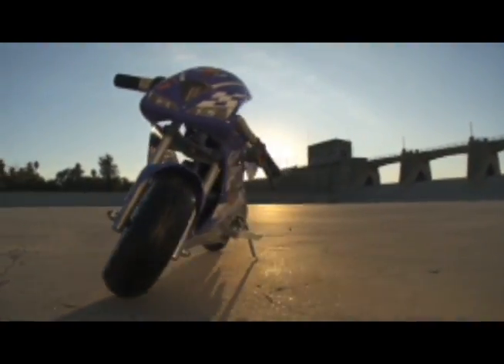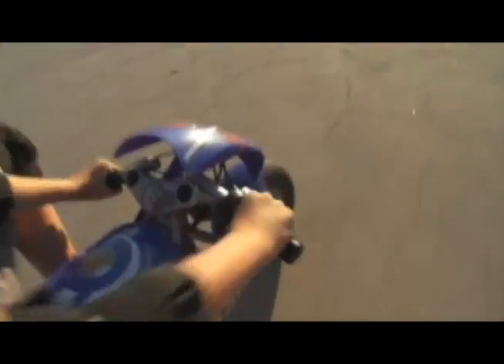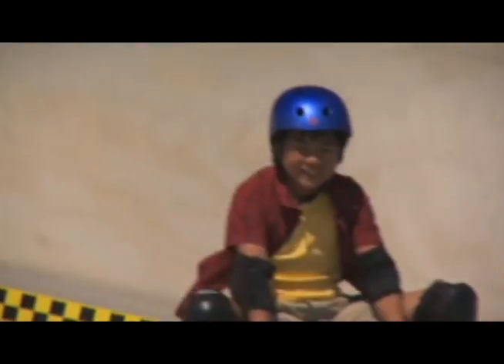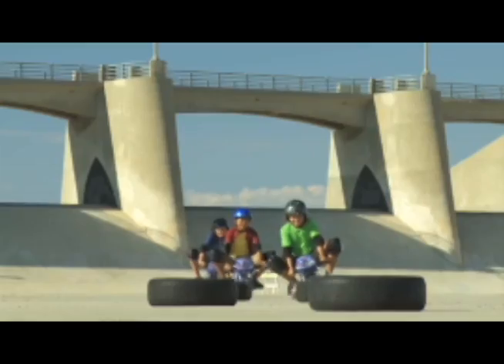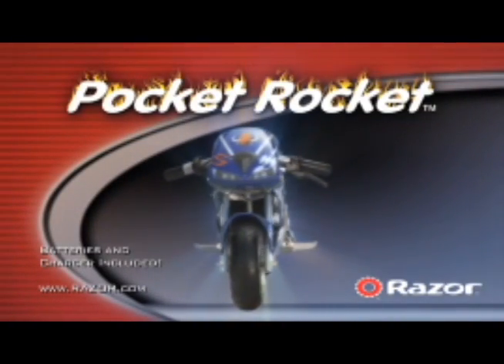Razor Pocket Rocket 24V Mini Electric Motorcycle | 15120040